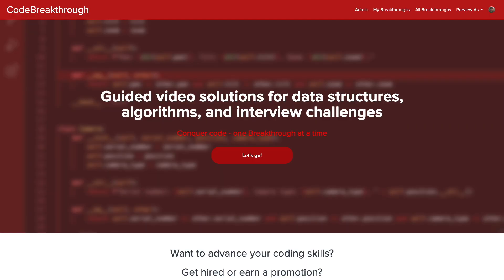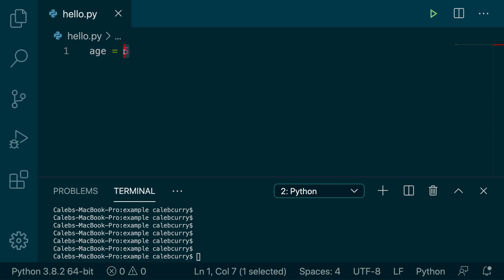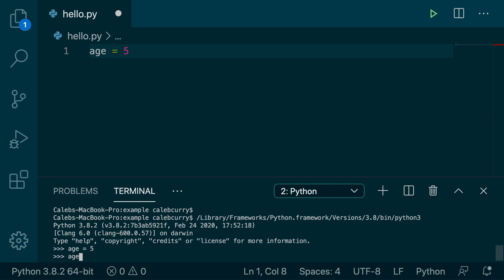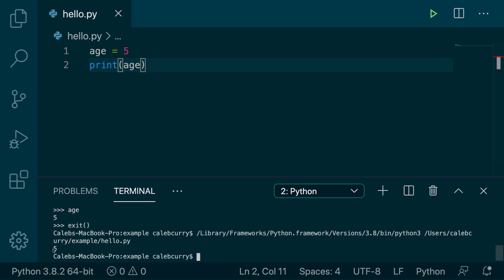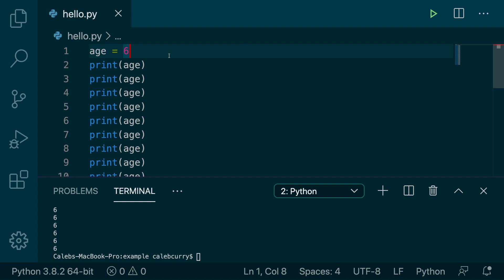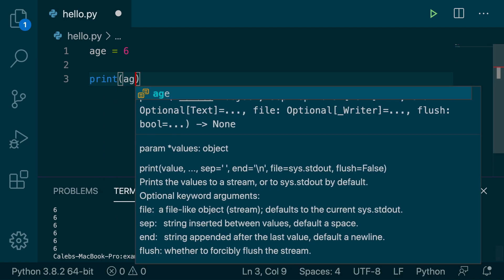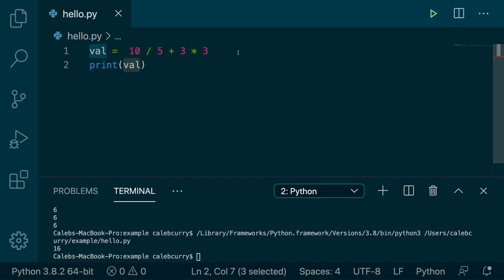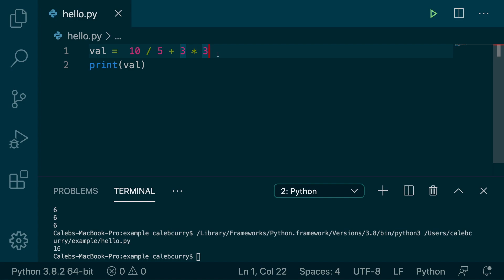Beginner Python Tutorial 10 - Creating a Number Variable